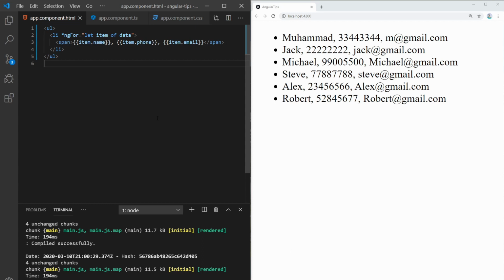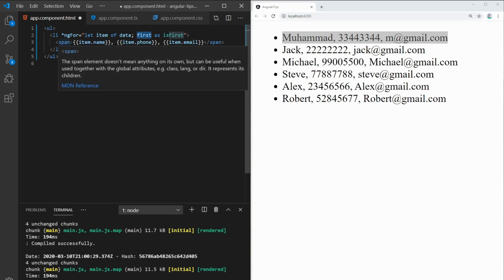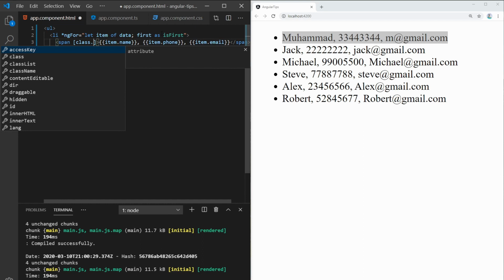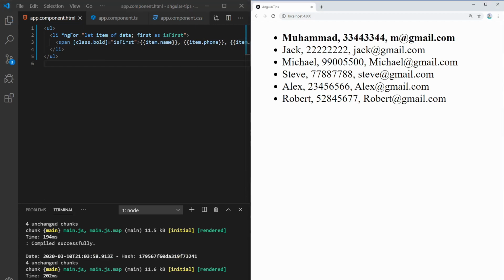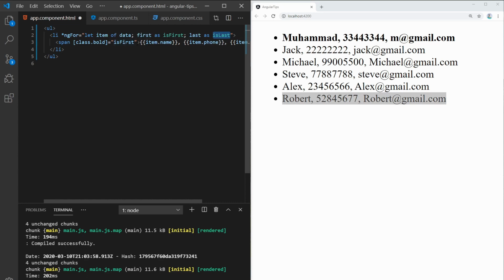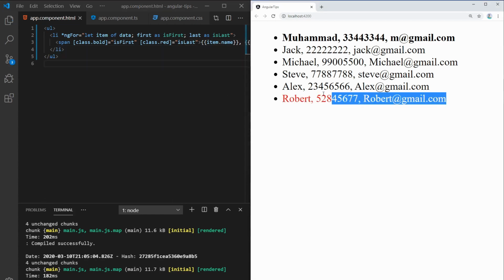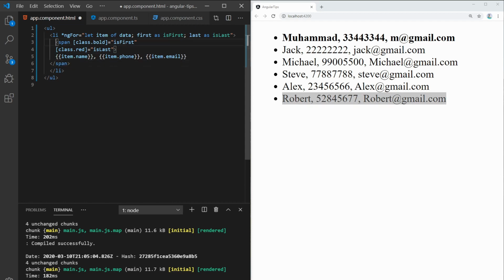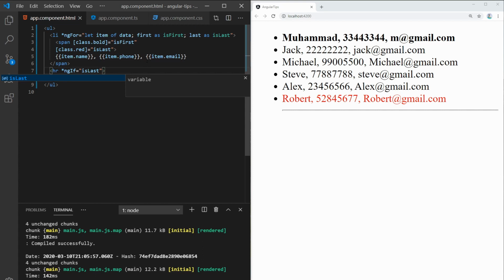Style or show first & last item in ngFor with Angular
I show how to style the first and last item of an *ngFor in Angular 8.